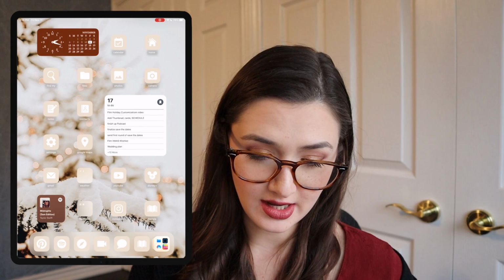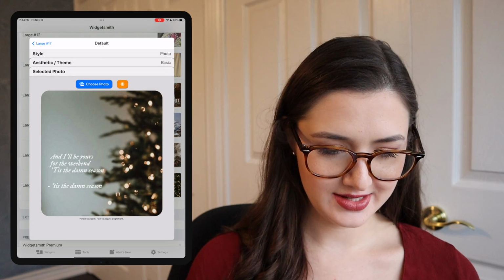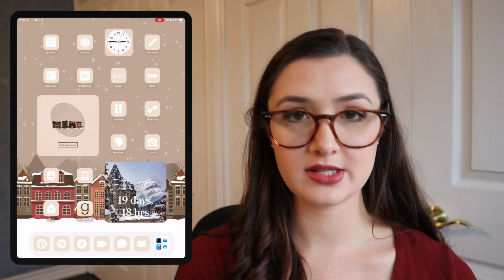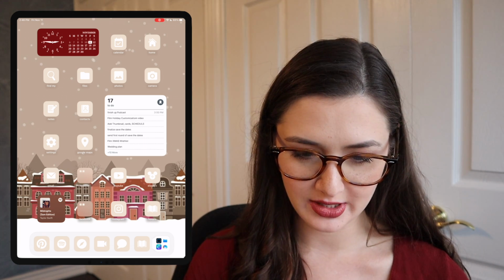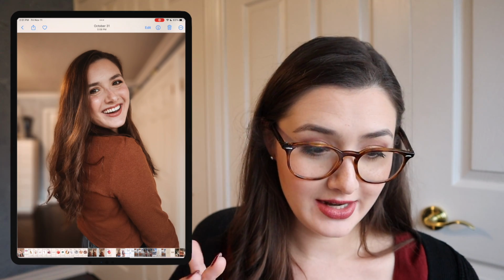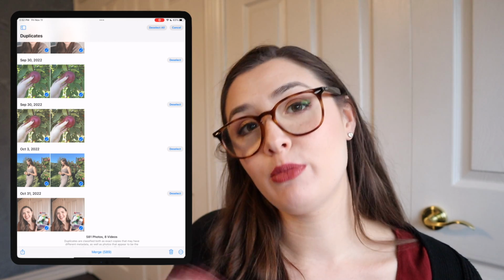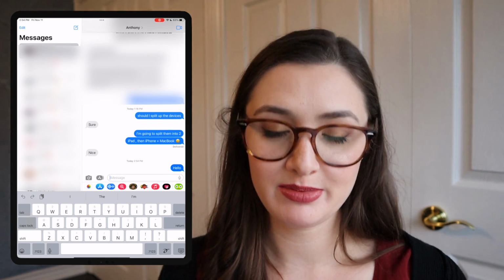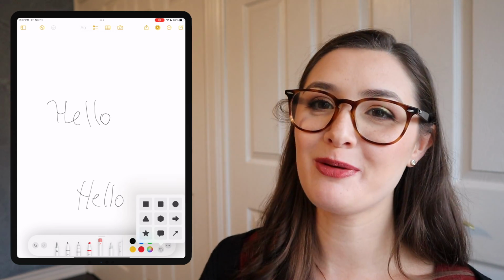iPadOS 16 Customization - Customizing my iPad With an Aesthetic Christmas Theme | Vlogmas Day 2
Happy Vlogmas Day 2! As mentioned, I am pre-filming some Vlogmas videos so that I can enjoy my first week of December in beautiful Banff. For today, i'll be customizing my iPad with an aesthetic Christmas theme. Took me a little while to update to iPadOS 16, but that's because I knew there wouldn't be any lock screen customization like there is on the new IOS 16 update. Here's hoping Apple brings us iPad lock screen customizations in a future update!! Otherwise, hope you enjoy my iPadOS 16 customization for the holiday season. See you tomorrow for Vlogmas Day 3, and my Macbook & iPhone Customizations!!!

TIME STAMPS:
00:00-00:34 - Vlogmas Intro
00:34-1:29 - Updating to iPadOS 16
1:29-4:16 - Customizing my home-screen & lockscreen background
4:16-6:16 - Customizing my widgets with Widgetsmith
6:16-8:25 - How to change your iPad app icons with Shortcuts
8:25-11:40 - Some of my fave new features on iPadOS 16
11:40-14:01 - How to use Stage Manager

GEAR/SOFTWARE I USE:
☞ Canon M50
☞ Macbook Air M2
☞ iPhone 11

There will be no additional charge to you and everything I share is always genuinely used and recommended by me! Thank you for supporting my channel by shopping through any of my links.